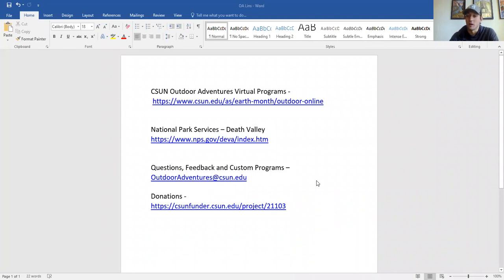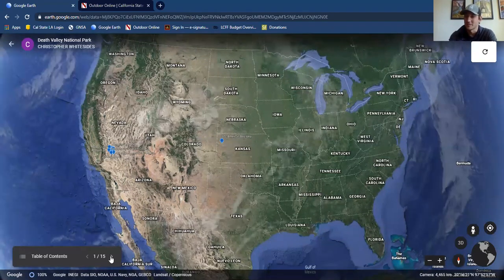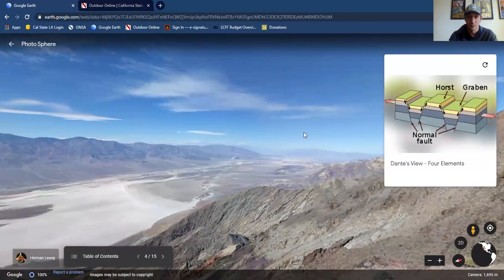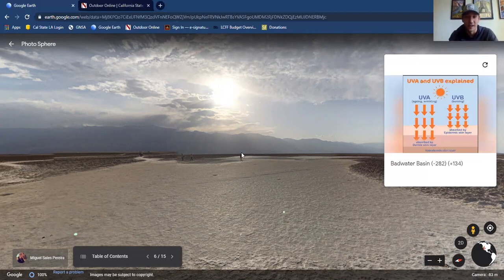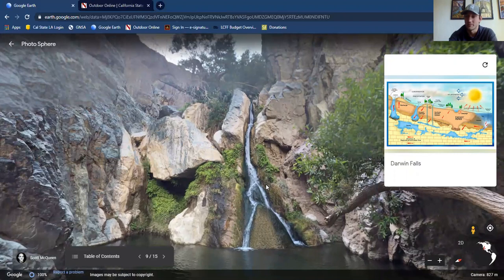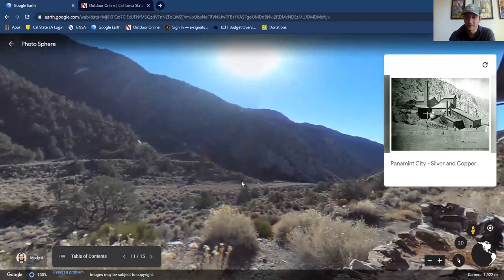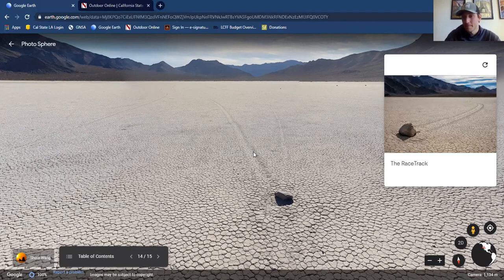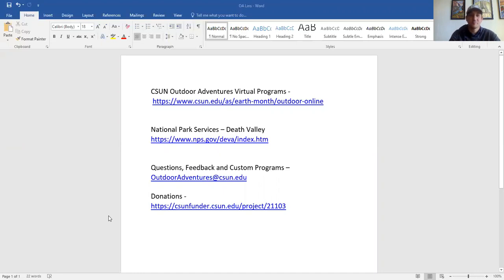Death Valley National Park Virtual Tour w/ OA 5/7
Join Outdoor Adventures for a 30 minute, guided, virtual tour of some of the most incredible National Parks in the US all from the comfort of your own couch. Your live, virtual tour guide will lead you through 10 of the most scenic spots in each park. At each virtual stop, you can explore on your own with 360-degree viewing, while your guide shares some fun facts about the natural history, human history, plants, animals, geography, geology, with some cheesy jokes thrown in. Drop in to join the tour whenever you want, and stay for as long as you'd like. No hiking shoes required!